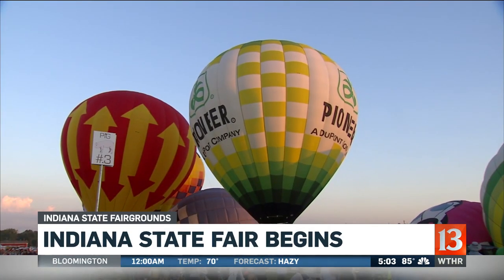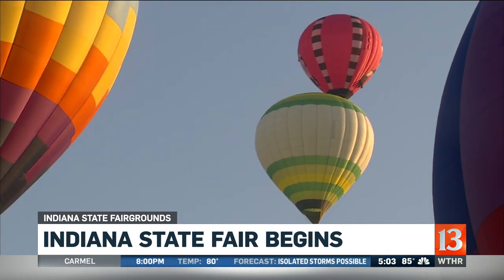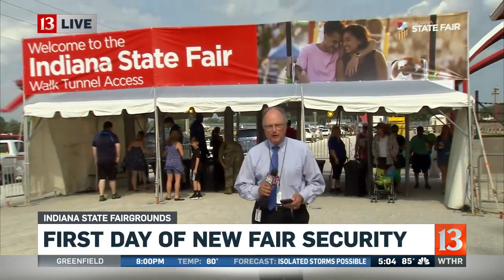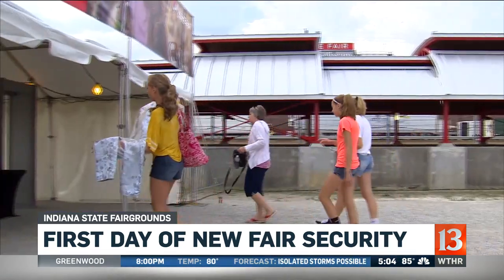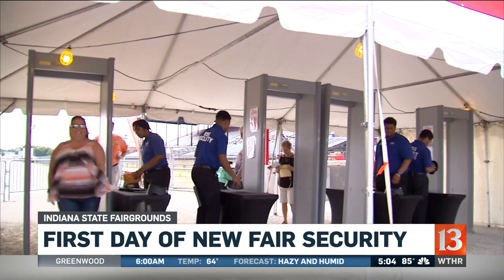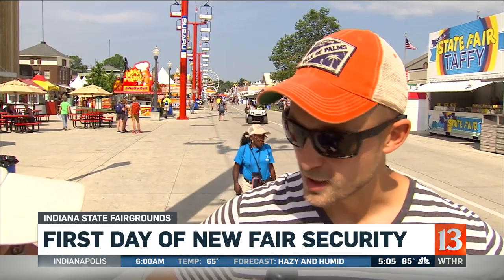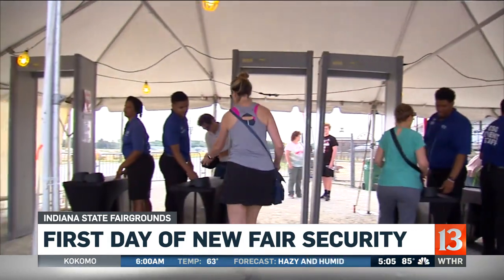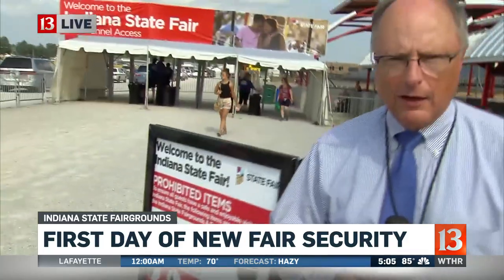First day of new State Fair security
The new and expanded security is going well on the first day of the State Fair.